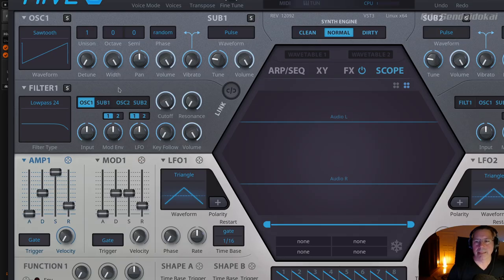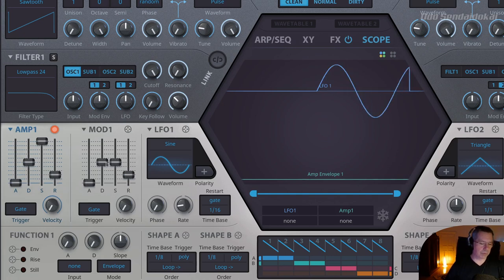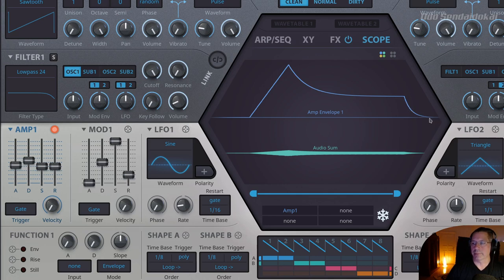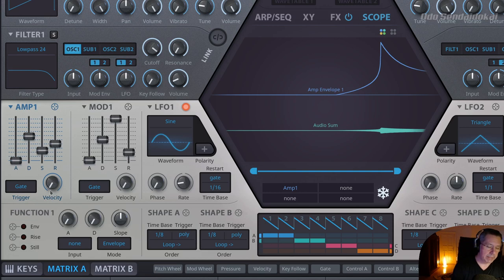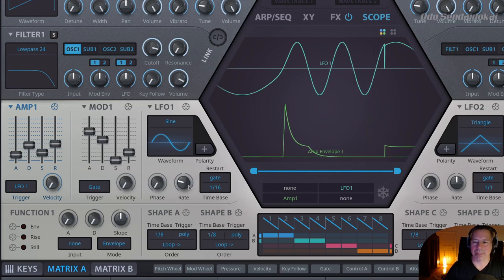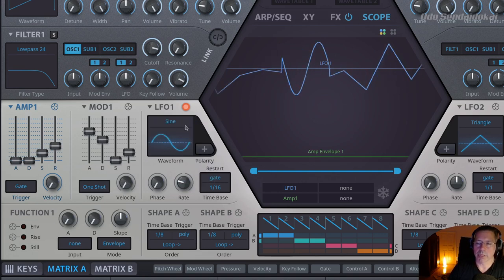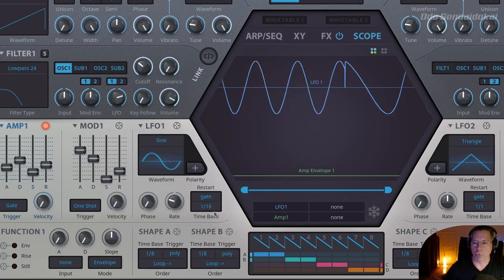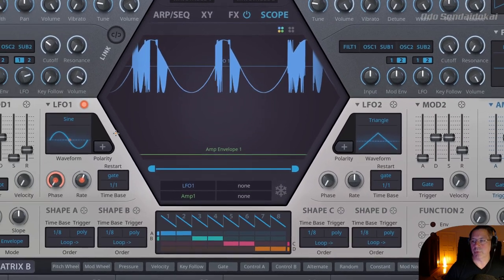Hive2.1 - Envelopes & LFO & Scope #4 | english | uHe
In this episode of the Hive2 tutorial series I show you a lot about the envelopes, the LFOs and the "Scope" display of the Hive2 synthesizer in version 2.1 by uHe.

00:00​ Introduction
02:13 Overview
03:27 Scope - Inputs, Colors, Zoom, Freeze
05:00 Scope - Display Modulation Sources
06:20 EG (AMP/MOD) - Copy n Paste, Load, Save, Preset
08:43 Just 4 Modulation Sources in the Scope!
09:18 EG - Selfmodulation for dynamically change the curve
13:19 Making Modulation Sources & Targets visible
13:38 Modulation Matrix - a little excursus
14:05 Remove Modulations
14:38 EG - Velocity
18:13 EG - Trigger - Gate / OneShot / LFO1 / LFO2
23:42 LFO - Copy n Paste, Load, Save, Preset
24:20 LFO - Waveforms
25:28 LFO - Polarity unipolar/bipolar
25:40 LFO - Phase / Rate
27:07 LFO - Restart - gate, sync, single, random
34:00 Summing up
34:30 Support me with comments. Thank you. & Outro